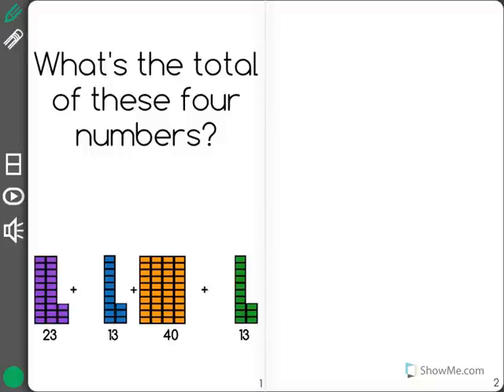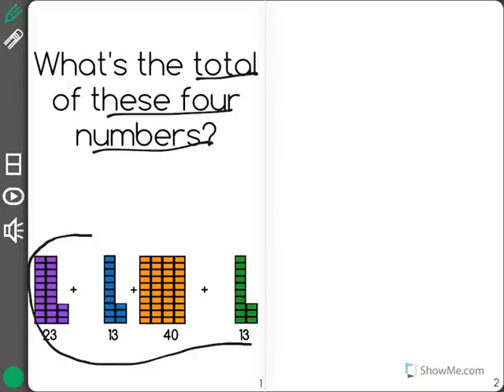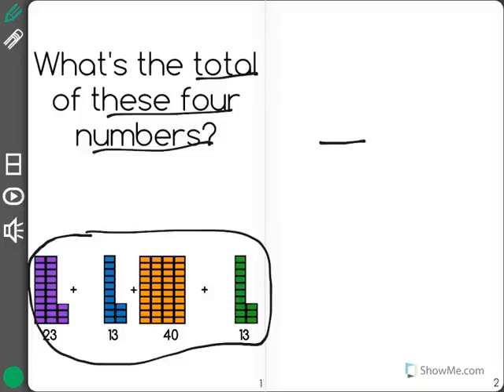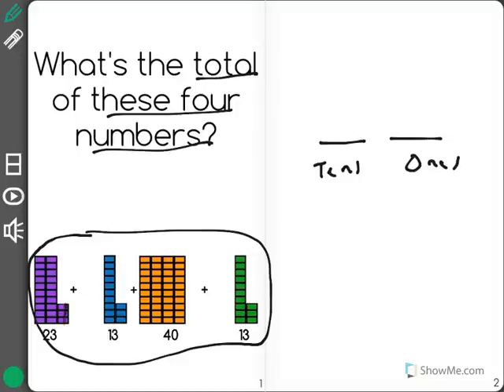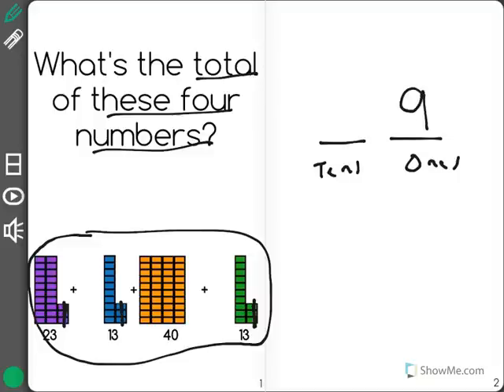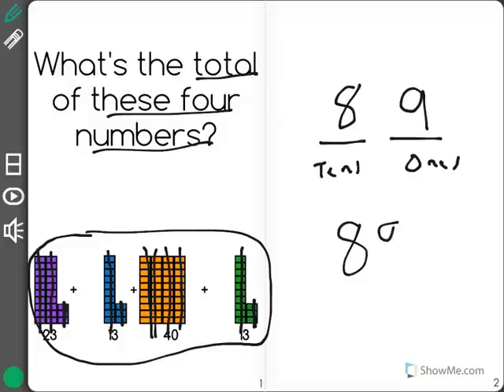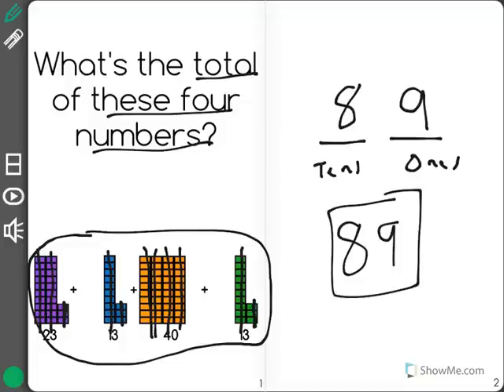[2.NBT.6-1.4] Add 4 Nums - Common Core Standard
Add four two-digit numbers within 100 where the ones add to below 10